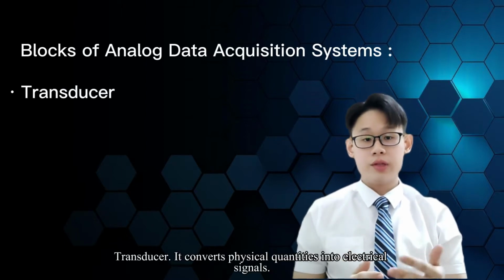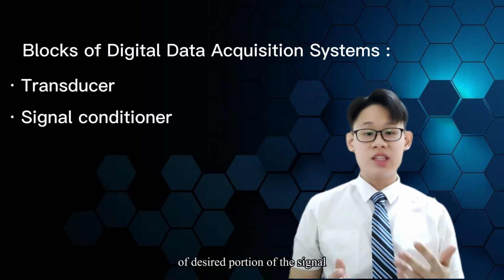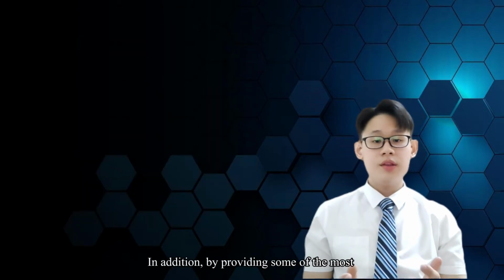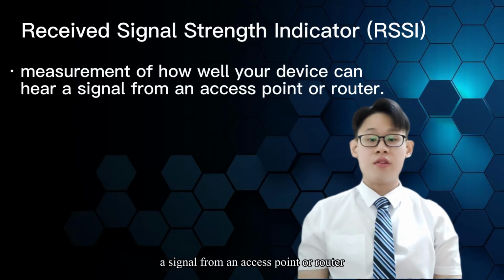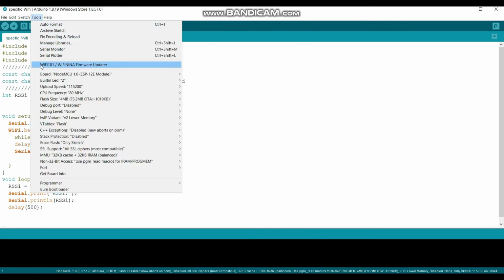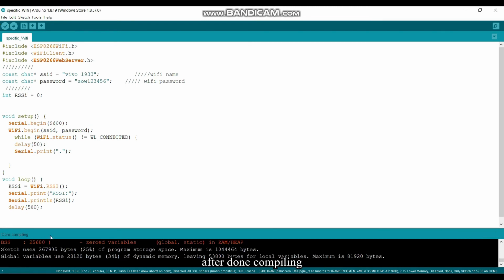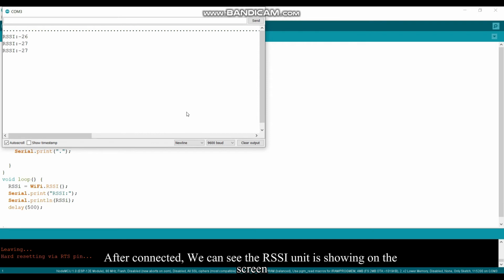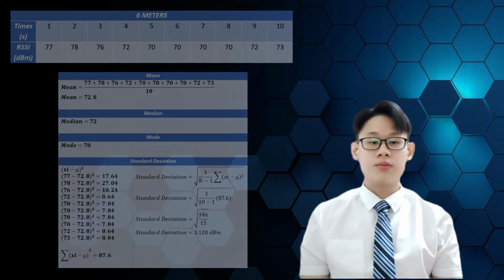Detect Human Presence with NodeMCU (RSSI)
EMJ26303: INSTRUMENTATION & MEASUREMENT
Vetted Video Assignment

Lecture
- Prof. Ir. Dr. Mohd Hafiz Bin Fazalul Rahiman
- Prof. Dr. Shazmin. Aniza Binti Abdul Shukor

Video Creator
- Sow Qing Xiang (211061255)